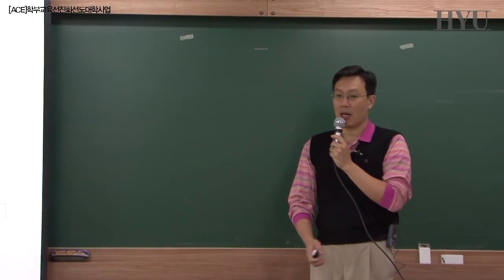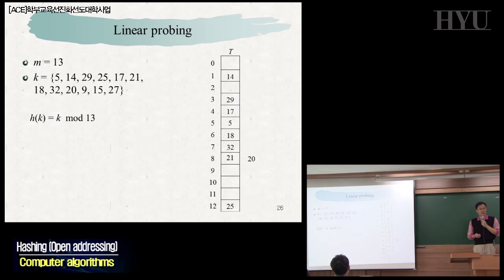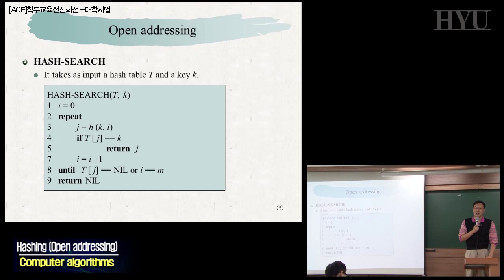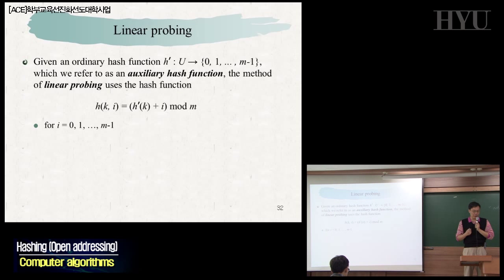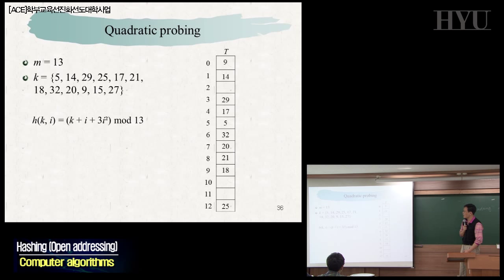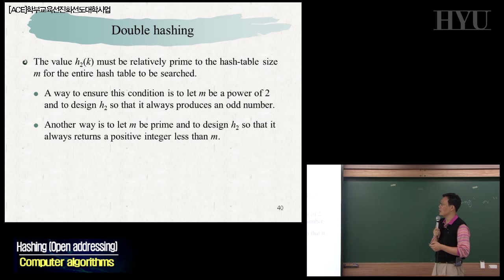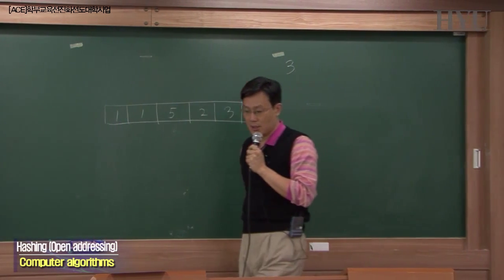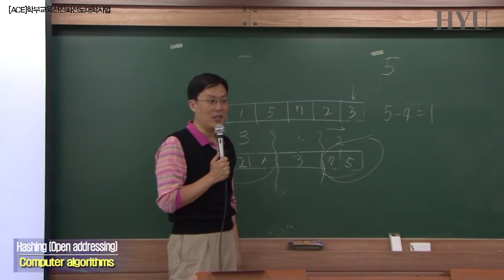컴퓨터알고리즘 10강 Hashing (Open addressing)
linear probing and double hashing